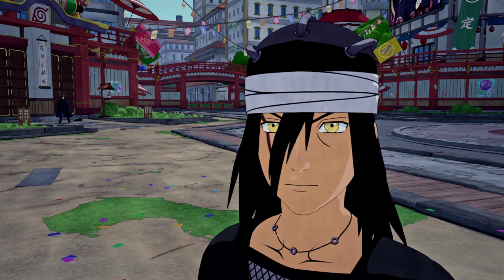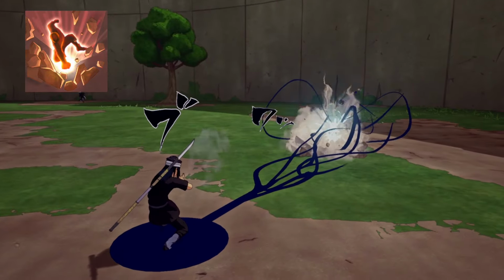With This NEW Buff In Shinobi Striker I Created My Most Dangerous Build Ever...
Yo Shinobi Nation! I don't even want to show yall this build with this new buff because it's that dangerous.. but here I am showing yall it, enjoy!